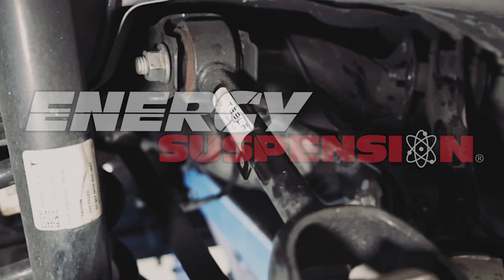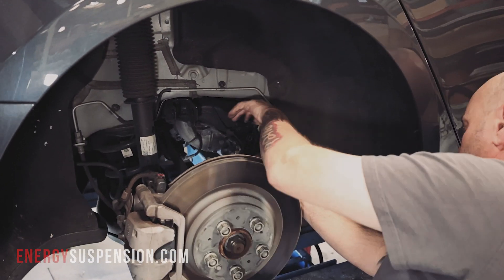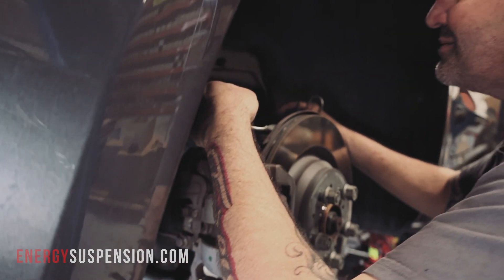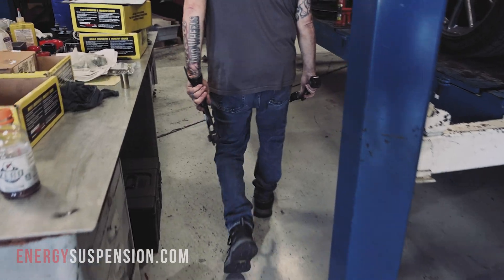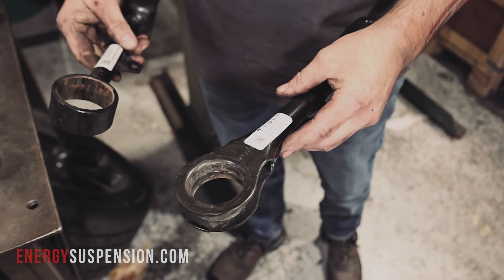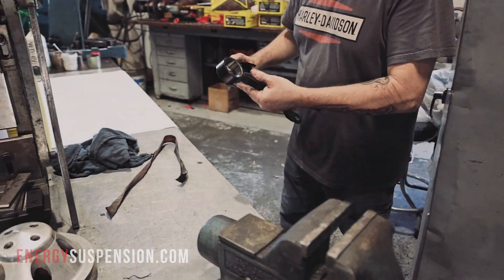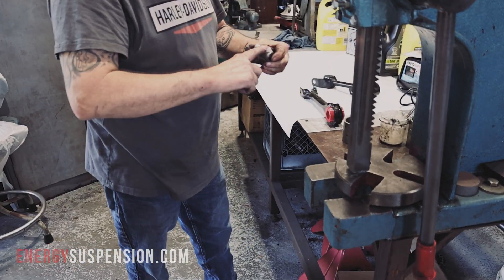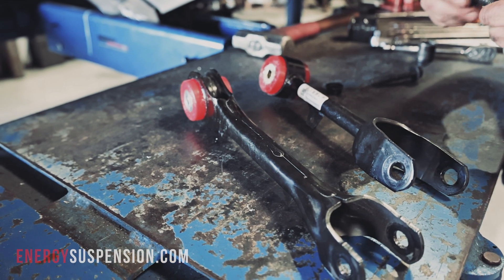Energy Suspension: TESLA MODEL 3 BUSHING REPLACEMENT [REAR FORE & AFT LINKS]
In this video, we watch one of the many methods of bushing removal and replacement- this time on rear fore & aft links in a Tesla Model 3.

Need these bushings for your Tesla? Find these and many more awesome Tesla customization options here:

Do it once. Do it Right.

Audio:

Drop It - Coma-Media

Amalgam - ROCKOT